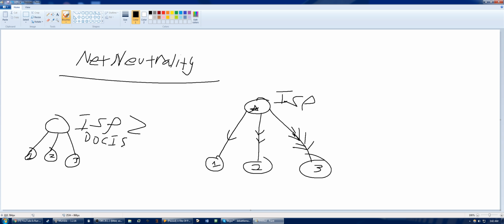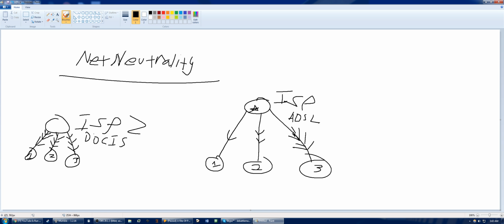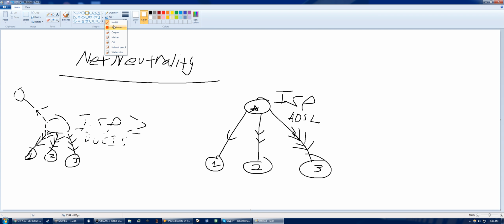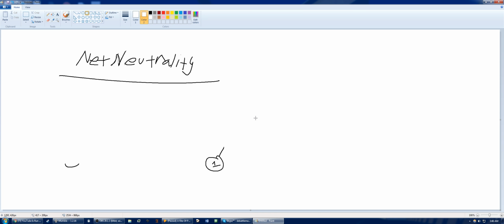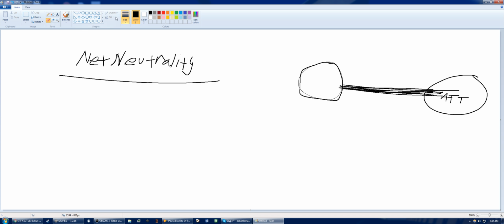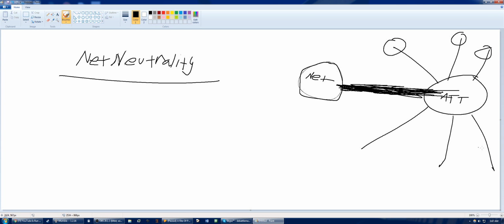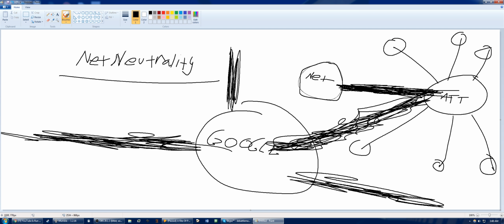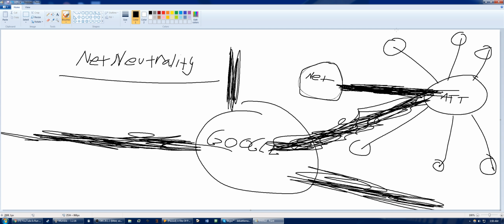Net Neutrality Explained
It's literally just common sense.